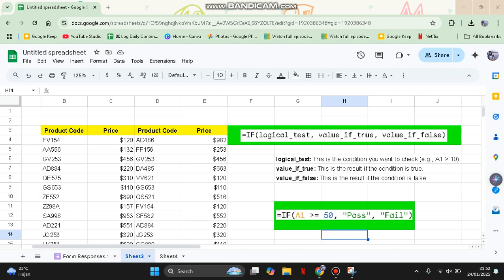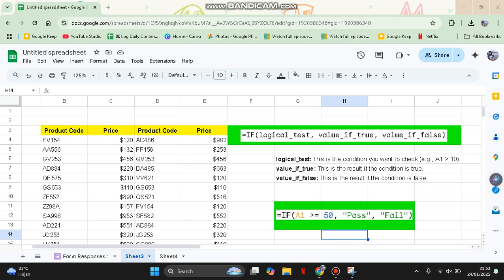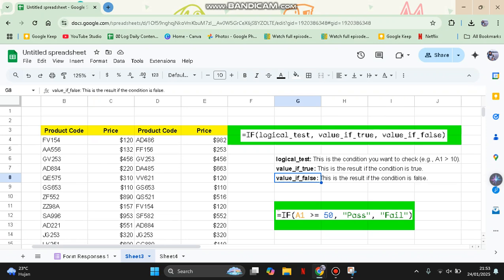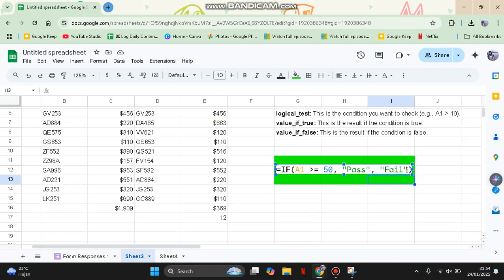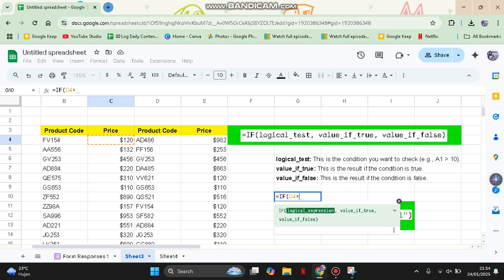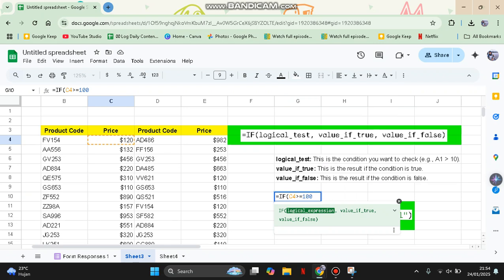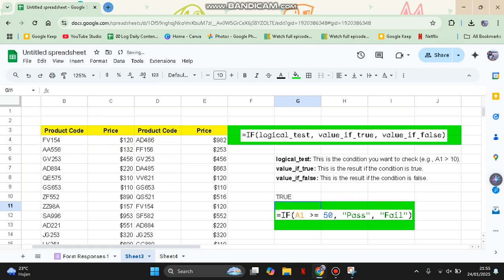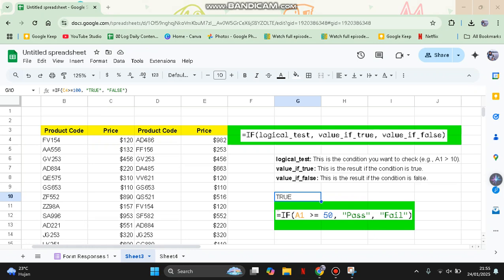Beginner’s Guide to IF Formulas in Google Sheets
In this beginner-friendly tutorial, we’ll walk you through how to use the IF formula to evaluate data and perform actions based on specific conditions!